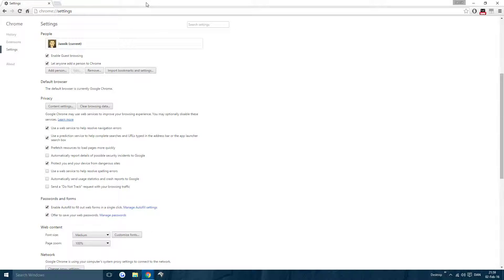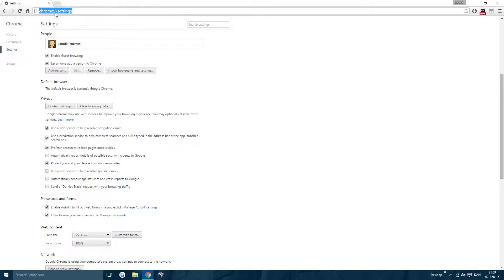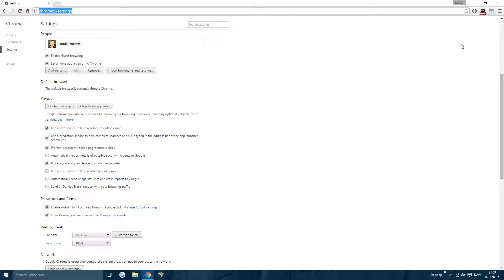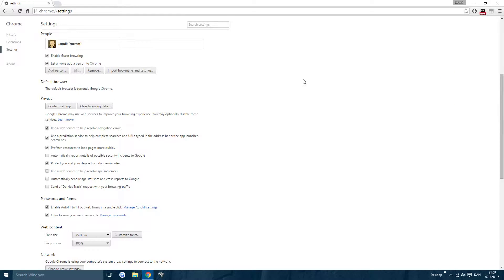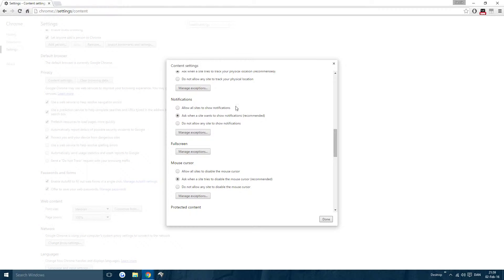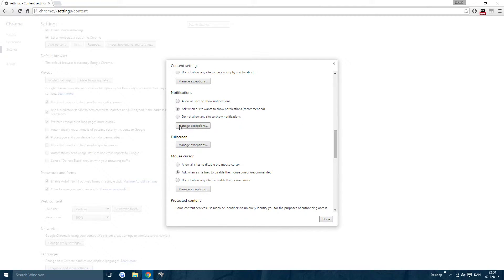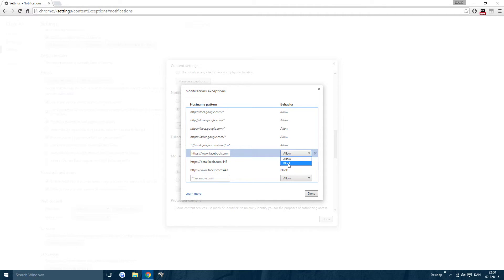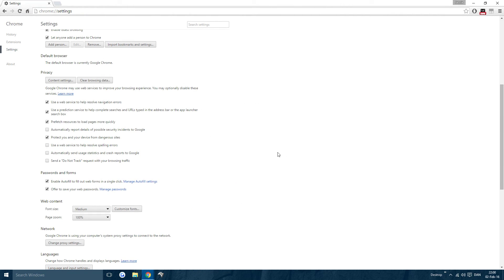How To: Manage Google Chrome Notifications on Windows